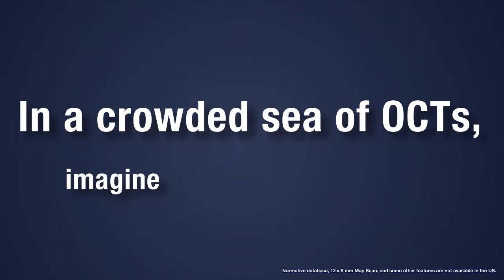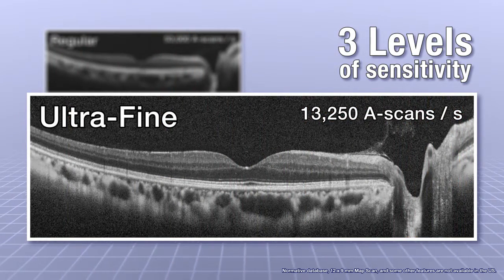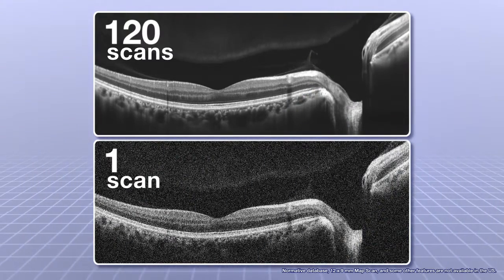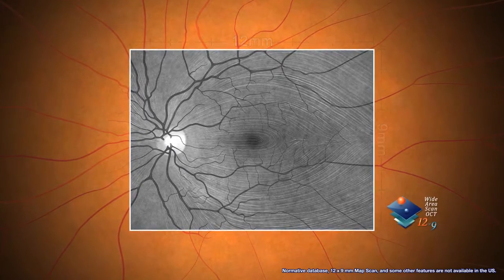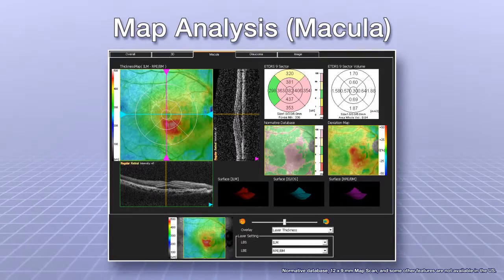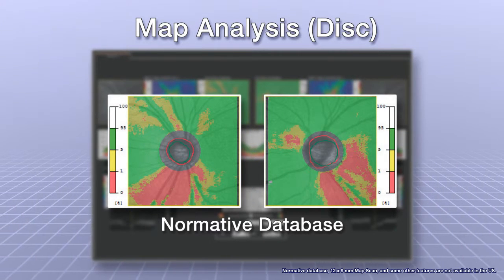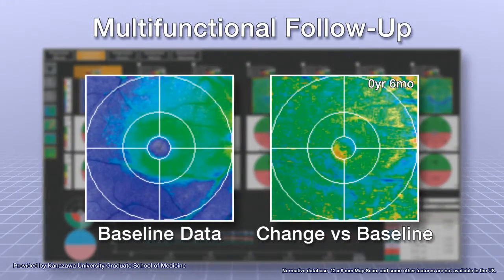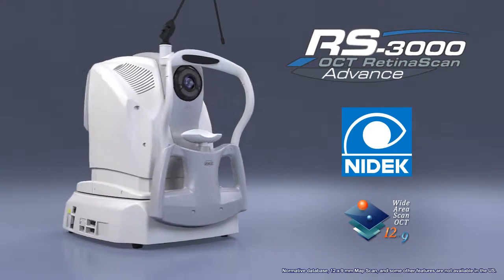INDO OCT RS 3000 Advance de Nidek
Tomógrafo de Coherencia Optica de altas prestaciones